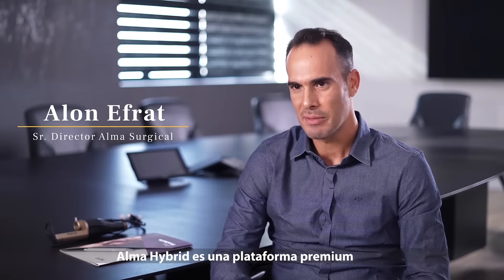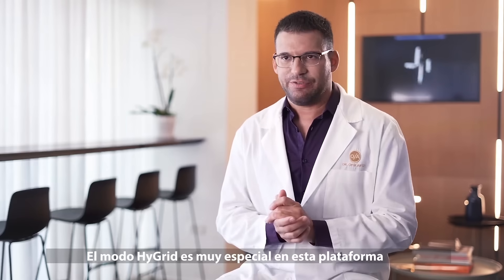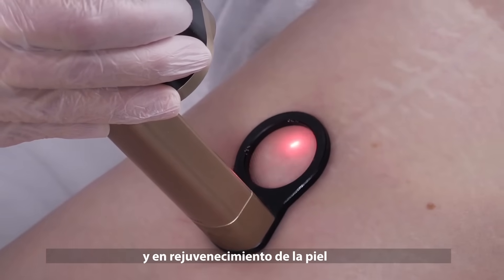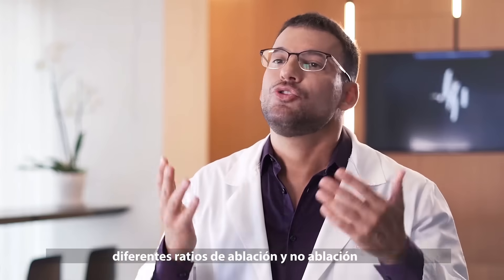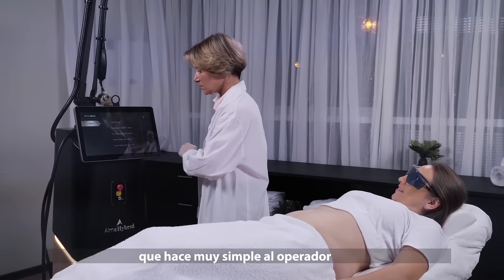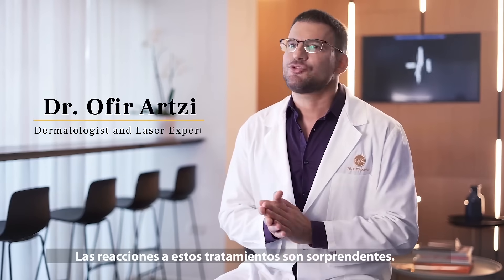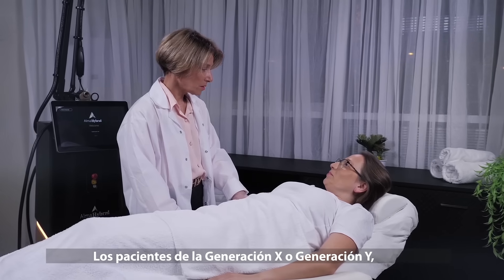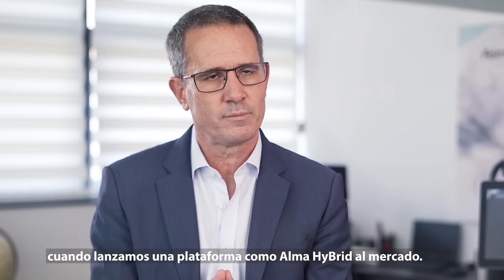¿Qué es Alma Hybrid? La plataforma que va a revolucionar la Dermatología Estética.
Alma Hybrid es una plataforma única que reúne tres poderosas energías, en una combinación única que ofrece resultados incomparables, con un tiempo de inactividad significativamente reducido.  Ofrece opciones ilimitadas y un control máximo que va mucho más allá del láser fraccional estándar, Alma Hybrid le permite controlar y definir el ratio de ablación-no ablación y o ablación-coagulación de una forma nunca antes vista, para ofrecer un concepto completamente nuevo en el rejuvenecimiento de la piel y el tratamiento de cicatrices.